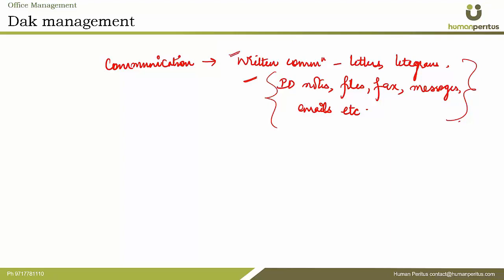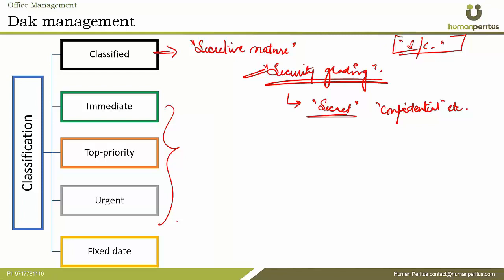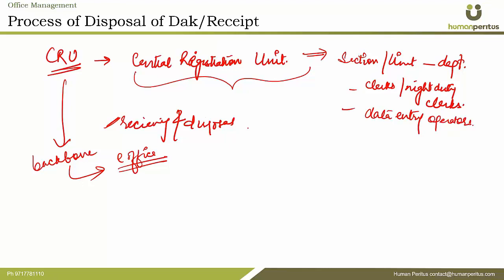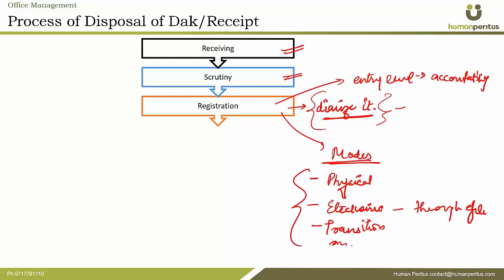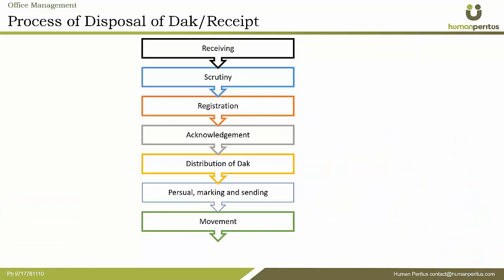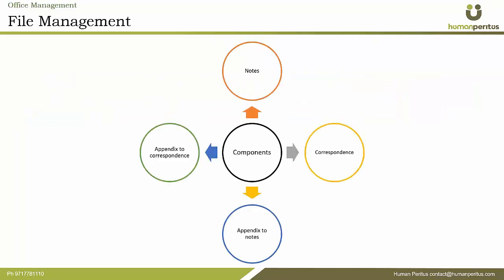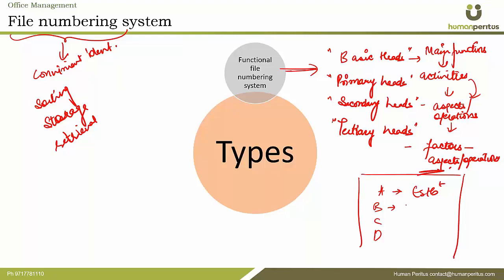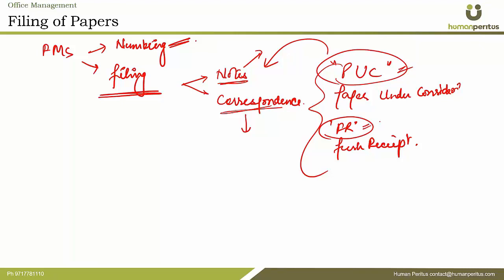Dak Management- Office Management